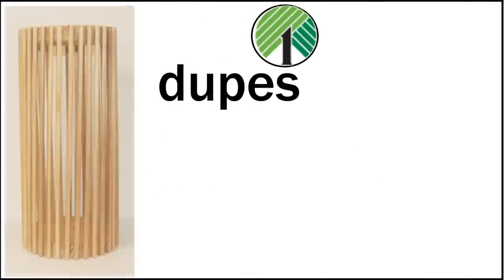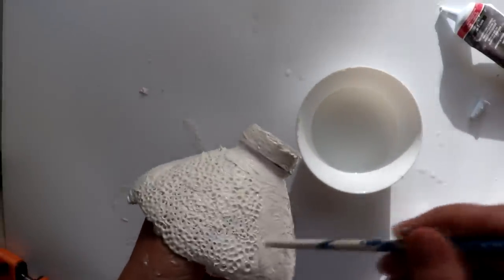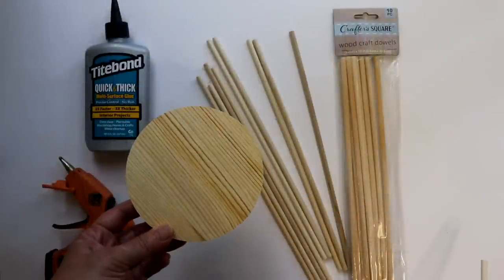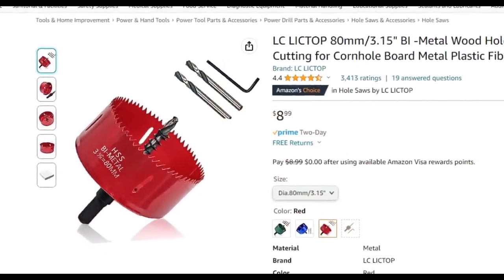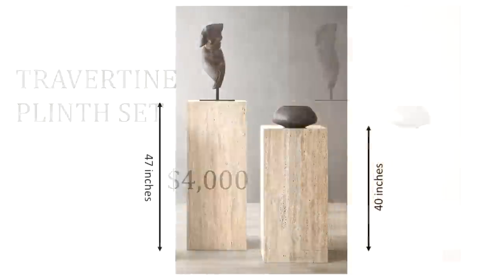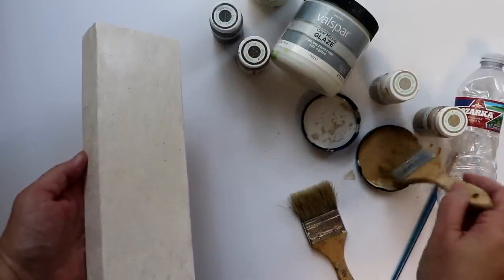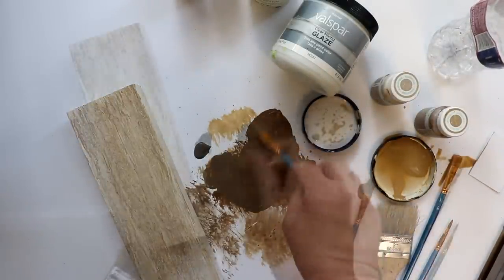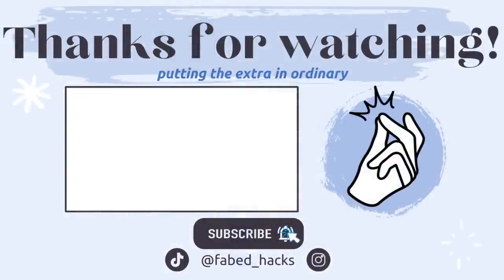RESTORATION HARDWARE DIY DUPES 2023 | Dollar Tree High End Decor Hacks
All new RESTORATION HARDWARE DUPES for 2023! Home Decor Dupes from HIGH END retailers made with Dollar Tree products and other inexpensive or FREE materials! This is the first episode of the series with more dupes of High End retailers to follow!

Here is the link to the Next Level Solar Light HACKS video featuring the 31 inch Lantern!